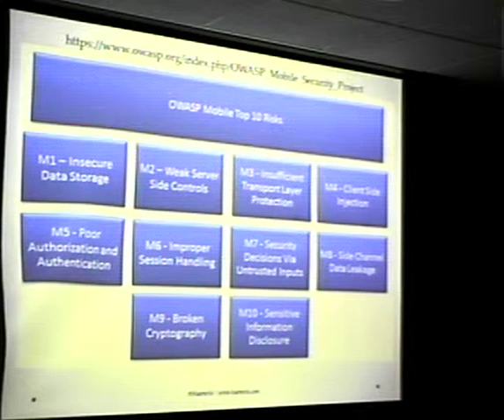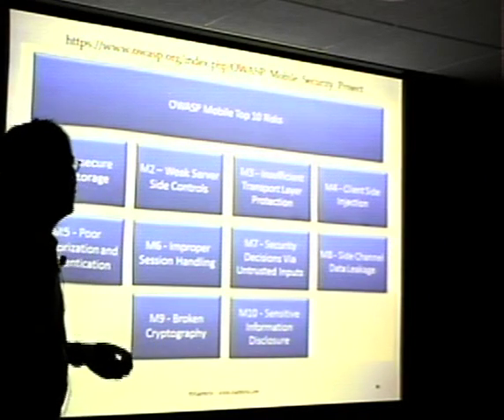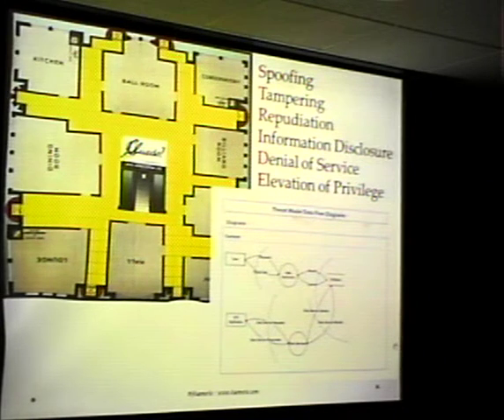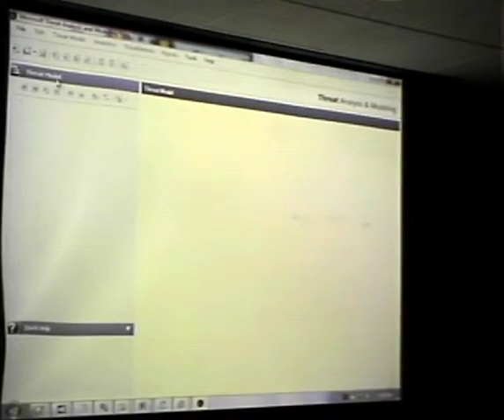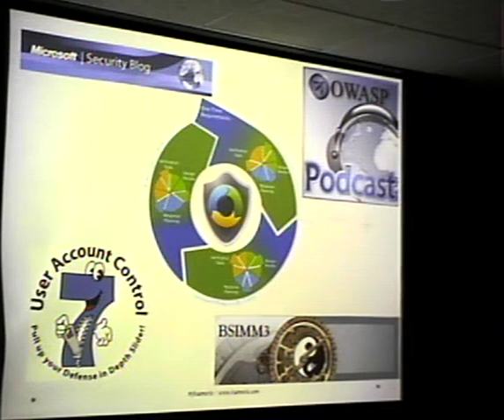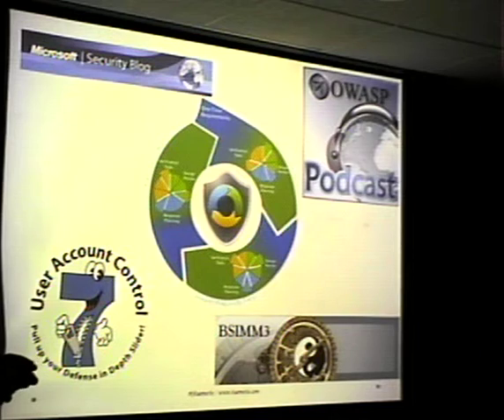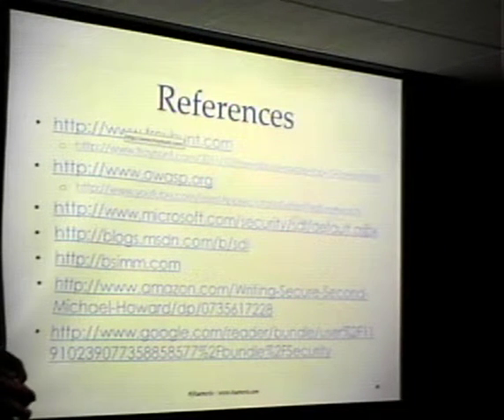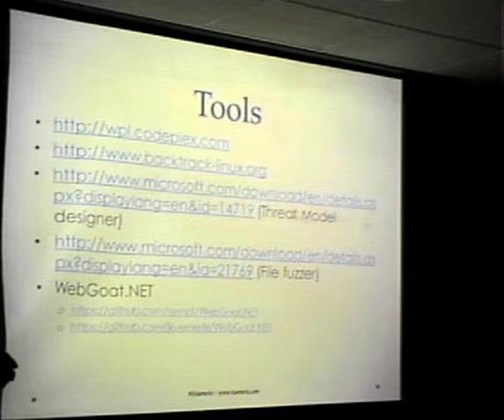NEOISF2013 06 19 JoeKuemerle ApplicationSecurityPart2